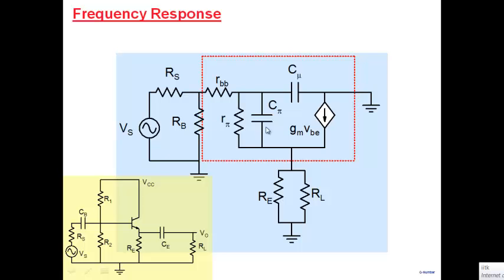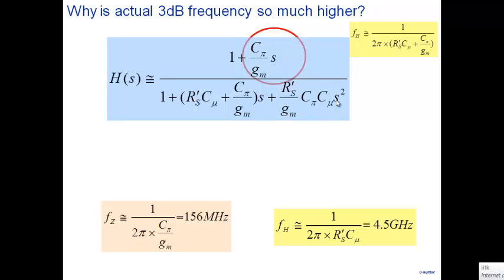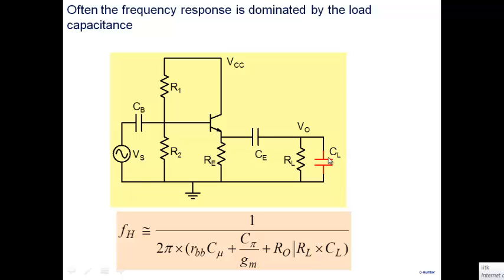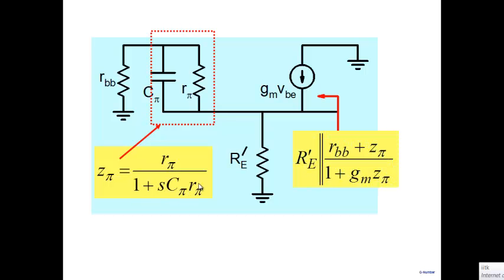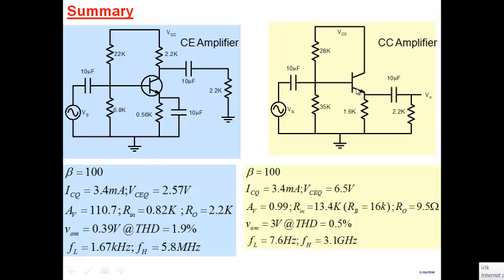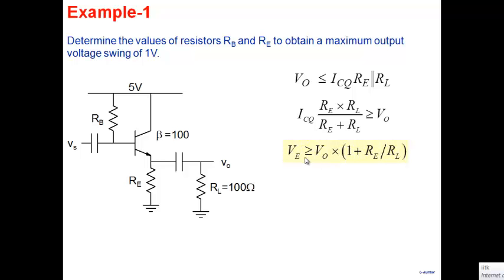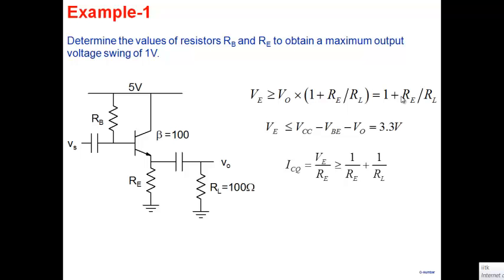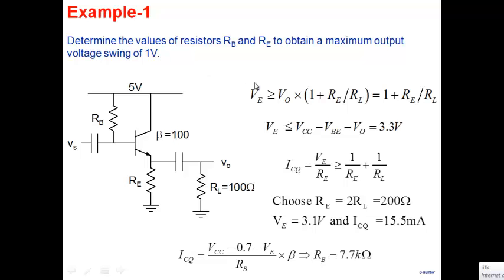Common Collector amplifier part 3